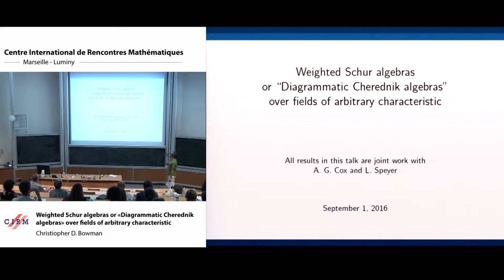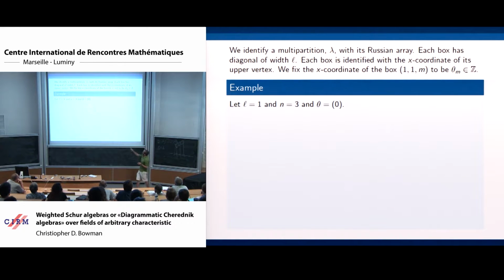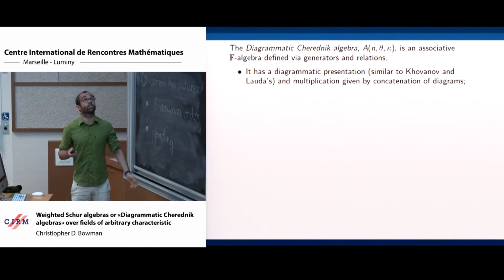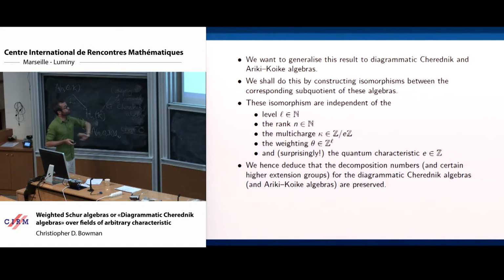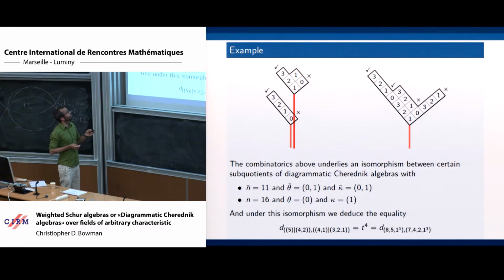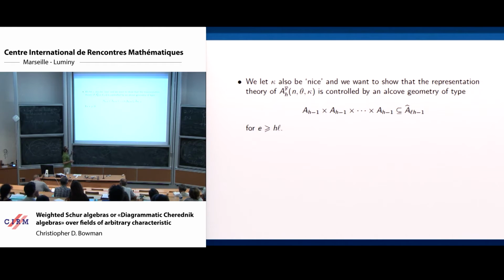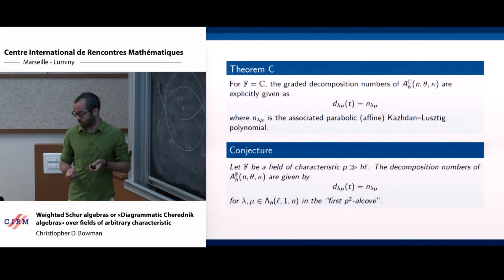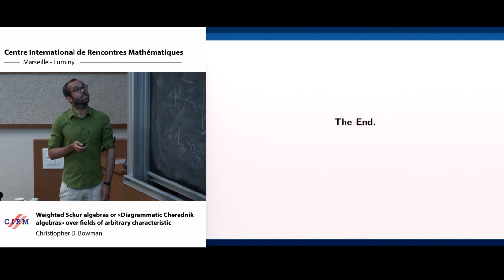Chris Bowman: Weighted Schur algebras or "Diagrammatic Cherednik algebras" over fields of ...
Abstract:  We begin by introducing to the diagrammatic Cherednik algebras of Webster. We then summarise some recent results (in joint work with Anton Cox and Liron Speyer) concerning the representation theory of these algebras. In particular we generalise Kleshchev-type decomposition numbers, James-Donkin row and column removal phenomena, and the Kazhdan-Lusztig approach to calculating decomposition numbers.

Recording during the thematic meeting : "Algebraic Combinatorics in Representation Theory" the September 1, 2016 at the Centre International de Rencontres Mathématiques (Marseille, France)